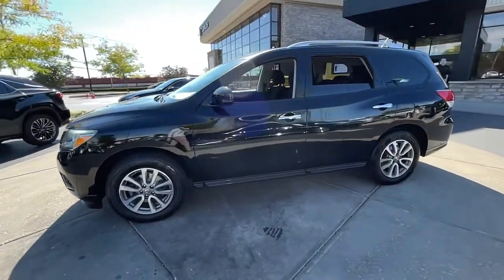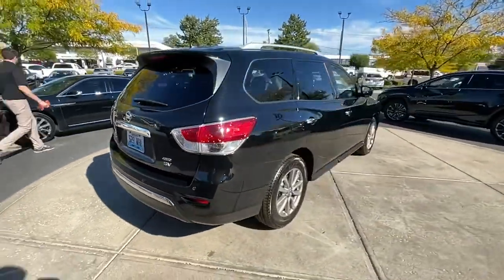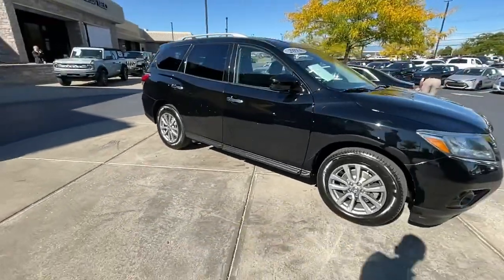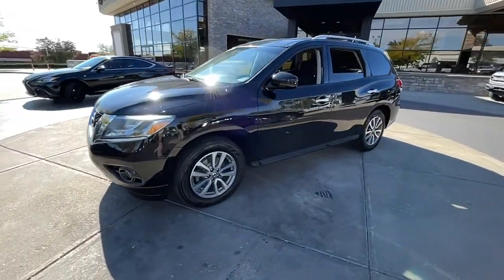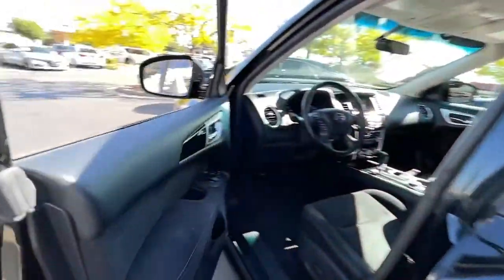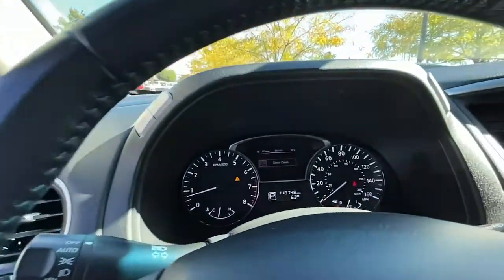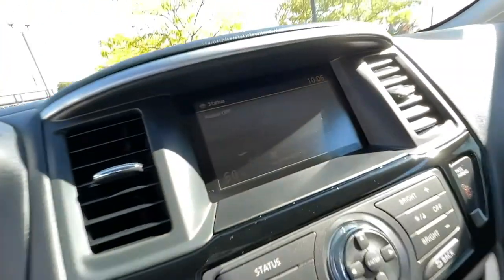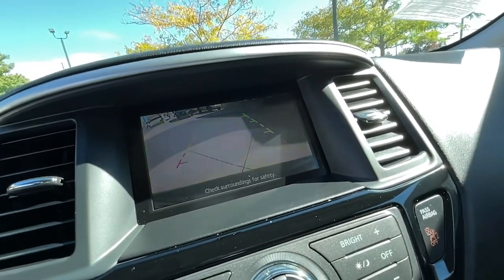2014 Nissan Pathfinder Lexington, Wyandotte, Colby, Becknerville, Clintonville, KY X31229A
Super Black Used 2014 Nissan Pathfinder SV available in Lexington, KY at Lexus of Lexington. Servicing the Lexington, Wyandotte, Colby, Becknerville, Clintonville, KY area.

1264 E New Circle Road

WAS $13938 FUEL EFFICIENT 25 MPG Hwy/19 MPG City! SV trim Super Black exterior and Charcoal interior. Third Row Seat iPod/MP3 Input Satellite Radio Back-Up Camera 4WD Aluminum Wheels Rear Air. AND MORE! KEY FEATURES INCLUDE: Third Row Seat Rear Air Back-Up Camera Satellite Radio iPod/MP3 Input Nissan SV with Super Black exterior and Charcoal interior features a V6 Cylinder Engine with 260 HP at 6400 RPM*. EXPERTS RAVE: Edmunds.coms review says Premium interior design with high-quality materials; ample passenger room in all three rows; good fuel economy; user-friendly electronics interface.. A GREAT TIME TO BUY: Reduced from $13938. SERVICE COMPLETED: Service Work completed on this Nissan Pathfinder included: Complete Multi-Point Inspection Oil & Filter Change by a Factory Trained Technician Battery Voltage Test Tires Inspected Brake Inspection Emissions System Check Professional Detailed Inside and Out Function Test all Lights Check the Complete Exhaust System Cooling System Inspection Transmission Fluid Inspection Differential Fluid Inspection Function Test all Options & Accessories. BUY FROM AN AWARD WINNING DEALER: We here at Lexus of Lexington have made it our mission to provide a first class car-shopping experience to our valued customers throughout Lexington Frankfort KY Georgetown KY and Richmond KY. With our vast selection of new and used cars youll have the chance to browse our current inventory in a comfortable stress-free shopping environment. Visit us to take a test drive learn more about financing or service your car and we can assure that youll always be well taken care of! Pricing analysis performed on 10/6/2022. Horsepower calculations based on trim engine configuration. Fuel economy calculations based on original manufacturer data for trim engine configuration. Please confirm the accuracy of the included equipment by calling us prior to purchase.